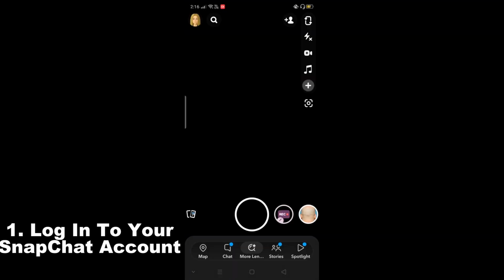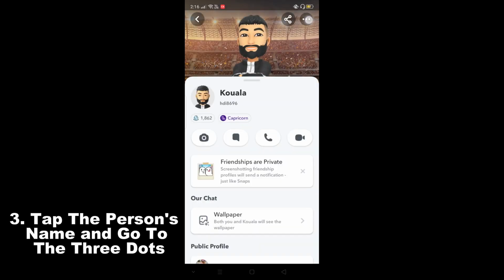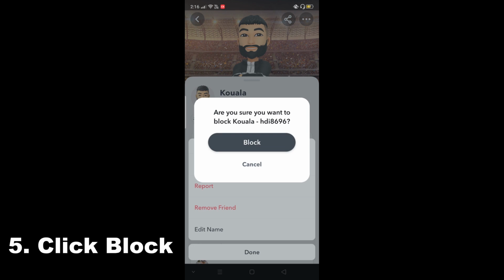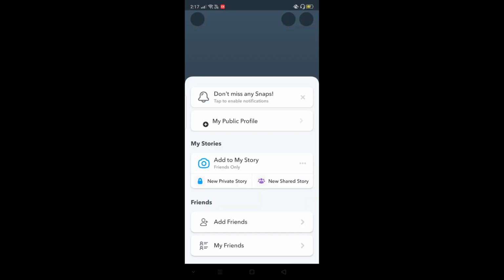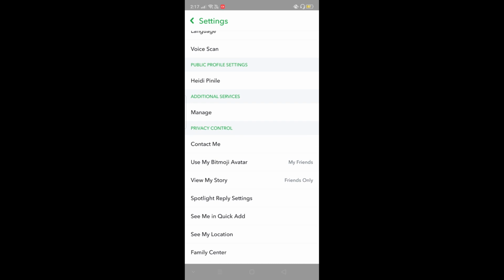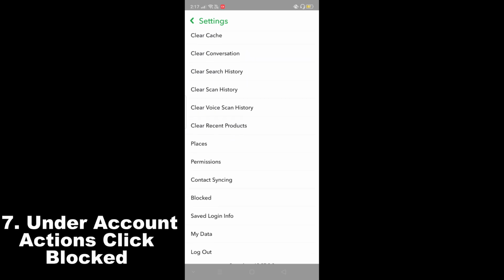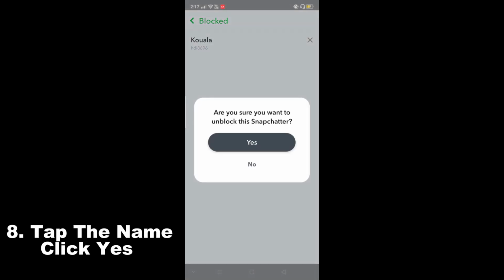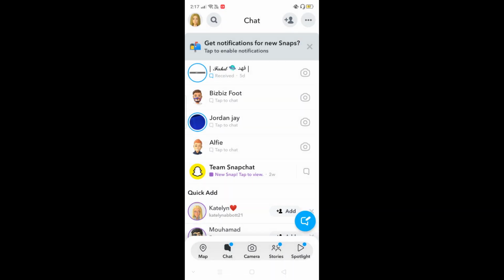How To Block Someone On Snapchat Secretly (2023 Last Update) Step By Step Tutorial